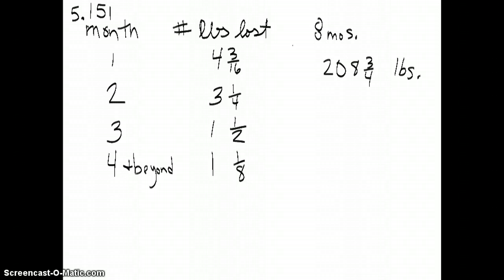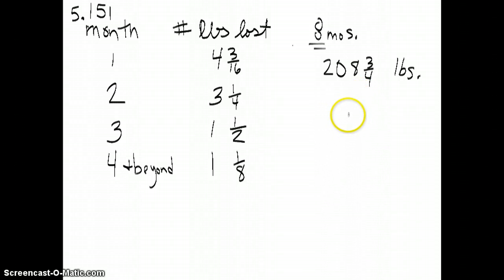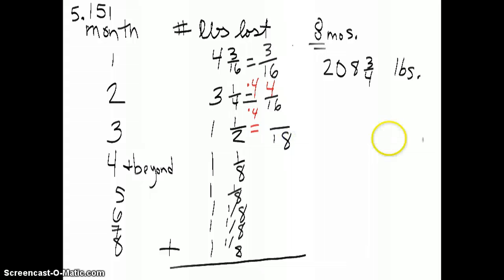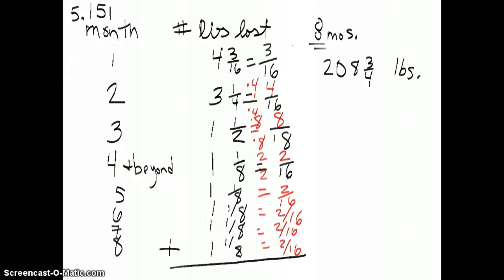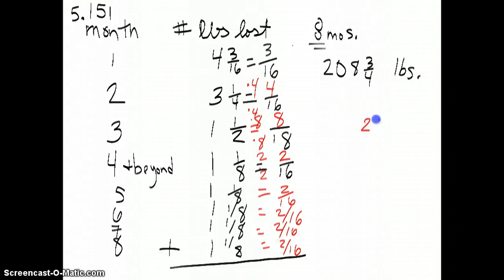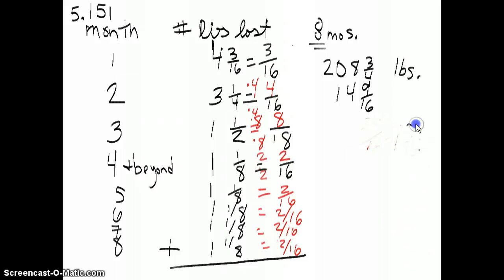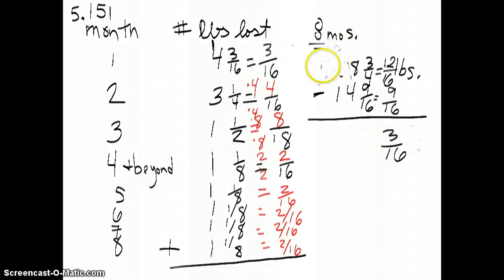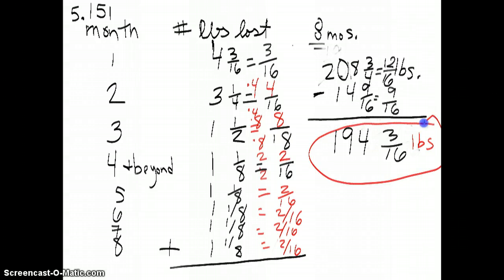5.151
This video explains number 5.151 from Fundamentals of Mathematics